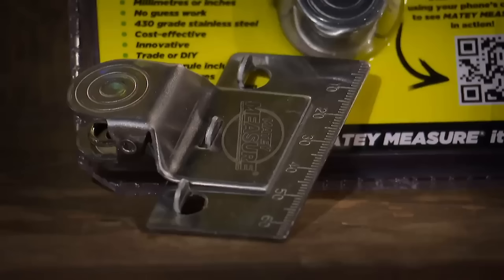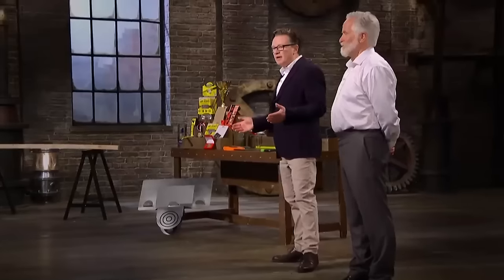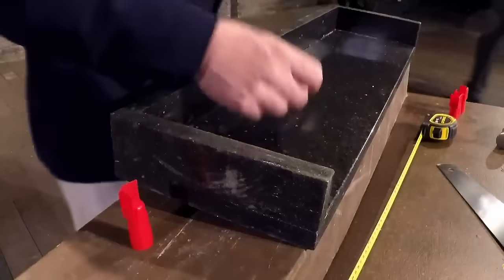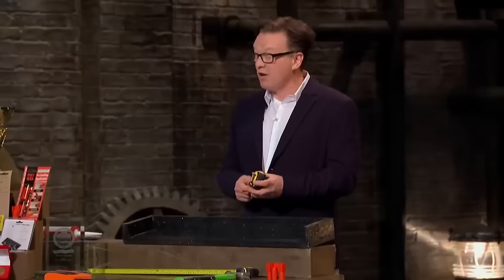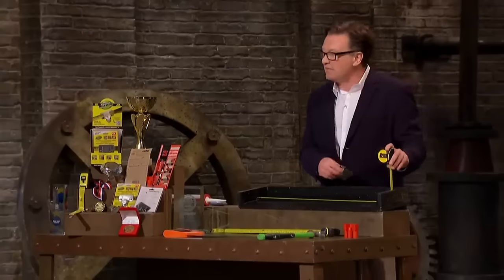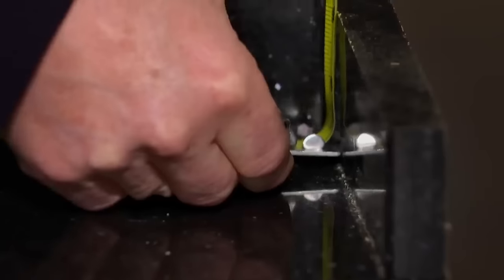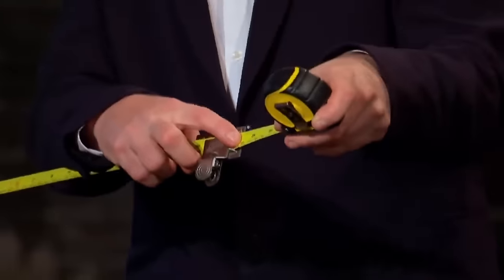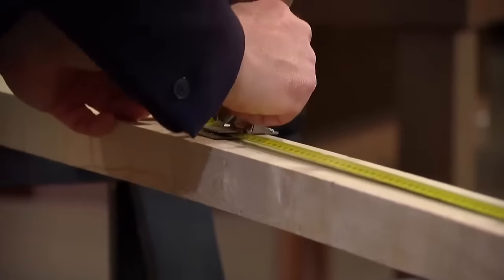Matey Measure Created A Paper Clip For Tape Measures | Dragons' Den | Shark Tank Global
Steve and Mark are asking the dragons for a £80,000 investment for a 10% stake in their business 'Matey Measure'. A new innovative device used to mark measurements.